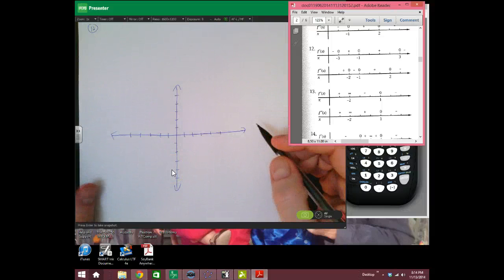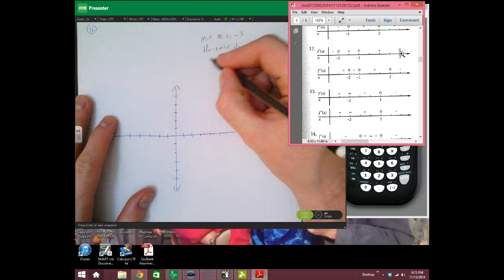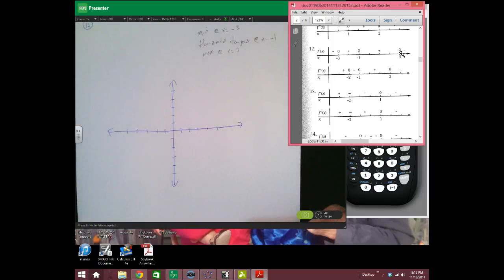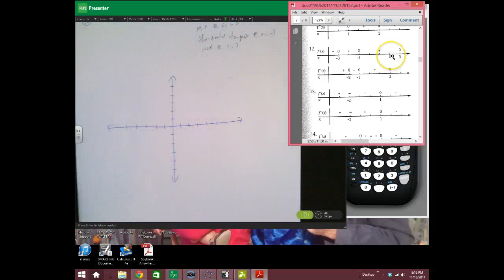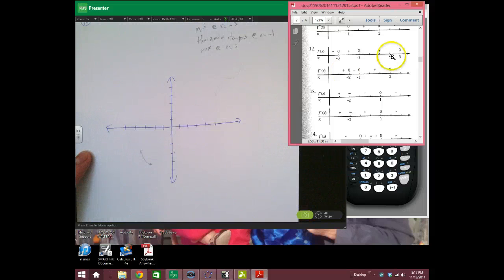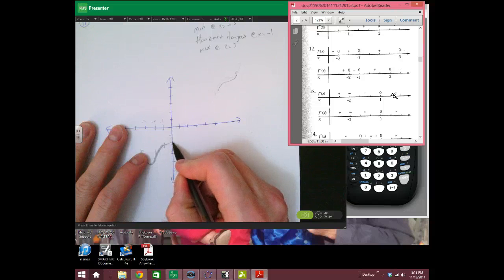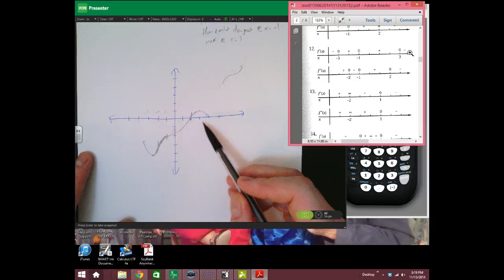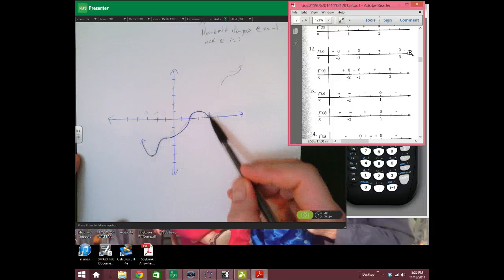3.4 - WS # 12